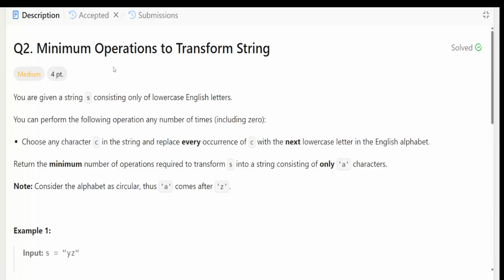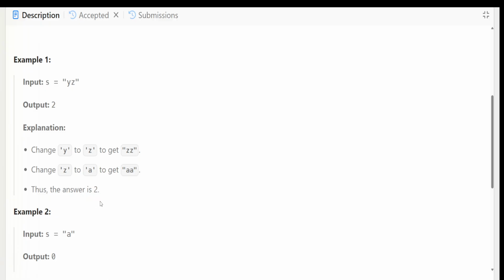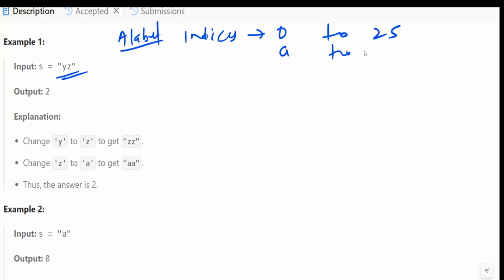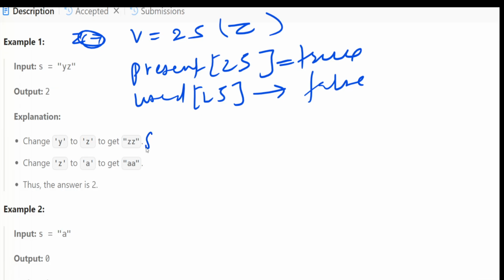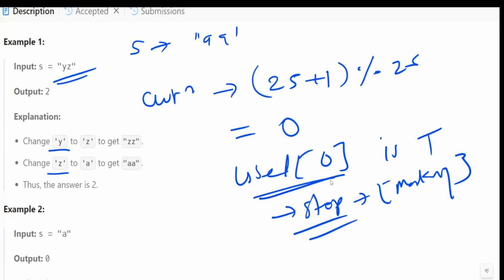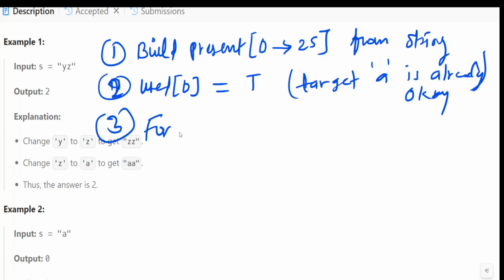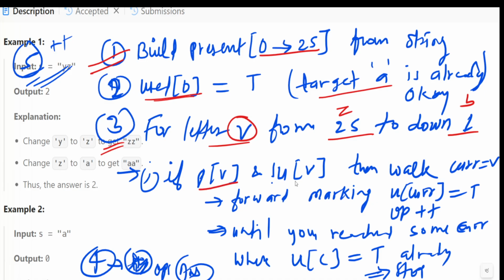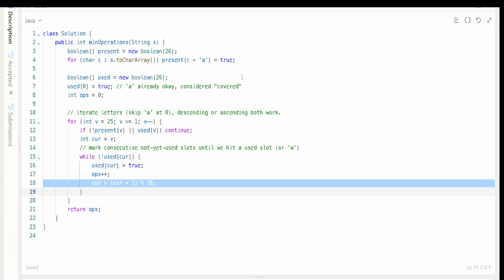Minimum Operations to Transform String | Weekly Contest 466 of Q2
Minimum Operations to Transform String to All 'a' — Explanation & Java Solution

Learn how to solve the “Minimum Operations to Transform String” problem with a clear step-by-step explanation and an optimal O(n) Java solution.
We’ll walk through the logic, visuals, and examples to help you understand how each operation (incrementing all occurrences of a chosen character) works to transform any lowercase string into one filled with only 'a'.

🔑 Perfect for LeetCode practice, coding interviews, and DSA prep.
Daily LeetCode Solutions & Video Explanations (YouTube + Website)
Structured Courses — Full Course Catalog
DSA + System Design Bootcamps for real-world, job-ready preparation